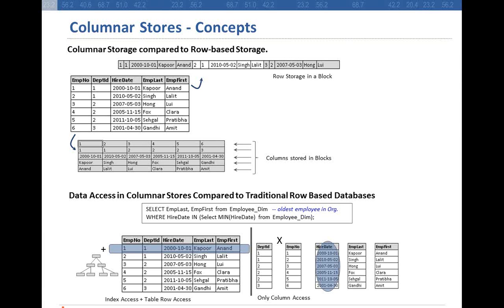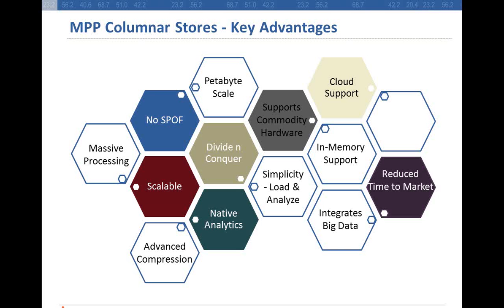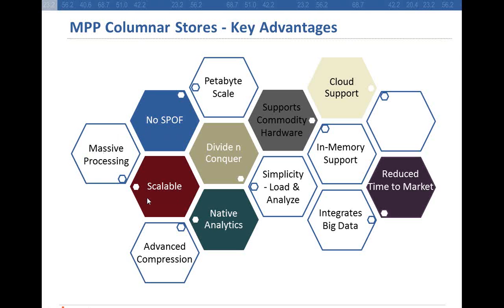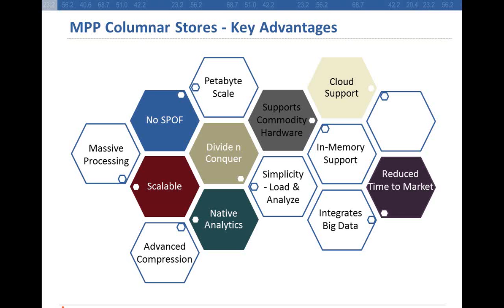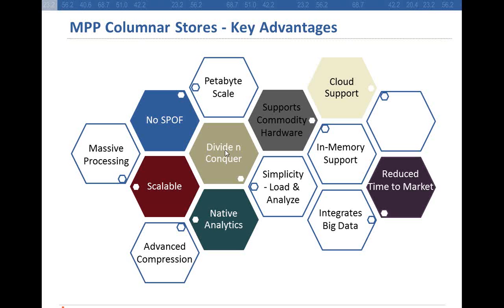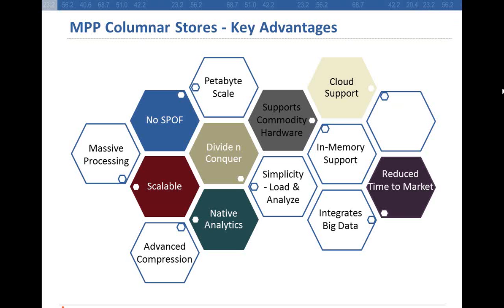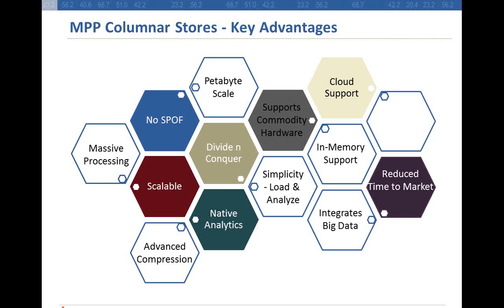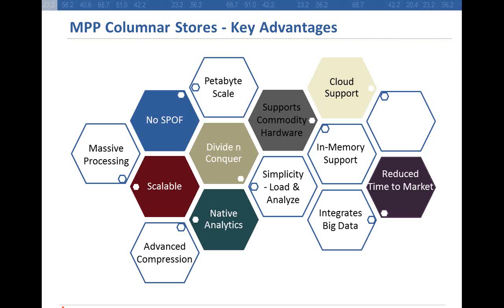Copy of Data Modeling for MPP Columnar Stores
MPP Columnar Stores are gaining more adoption and popularity with the advent of Big Data Technologies and the need to analyze increasing loads of both structured and unstructured data.
Given the several advantages that MPP Columnar Stores have over traditional Data Warehouse systems, how do we do Data Modeling on them?
Do we take the standard Star Schema/Dimensional Modeling approach or can it be much more simpler and less exhaustive?
This Webinar shall discuss MPP Columnar Stores, their advantages and how best to do Data Modeling for them.